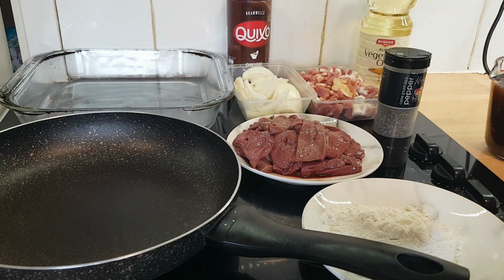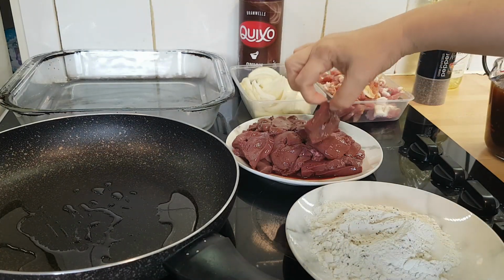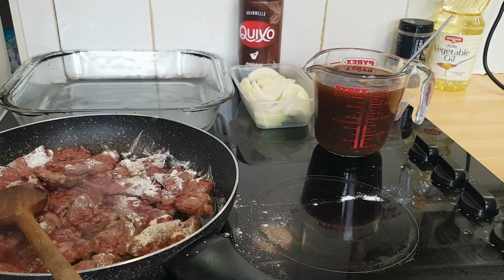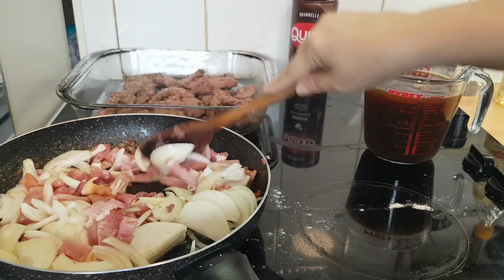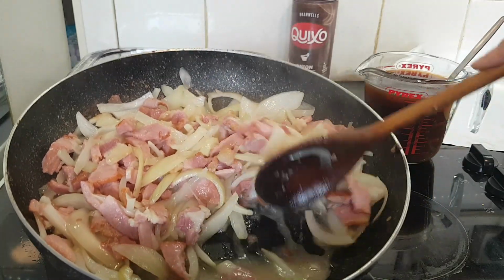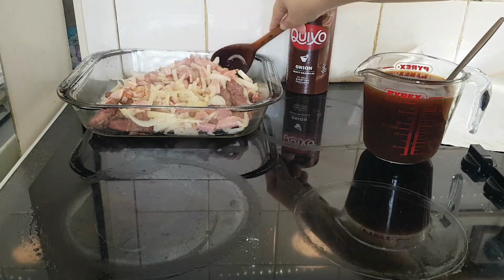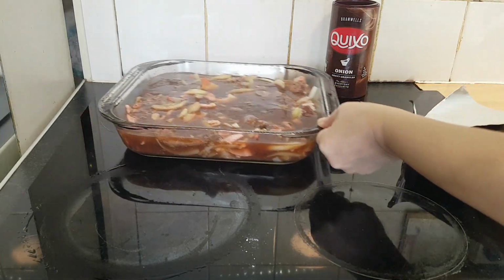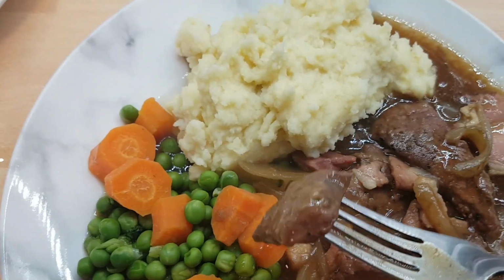Liver and Bacon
liver and bacon is one of the meals i remember making as a teenager .it used to be a very cheap meal